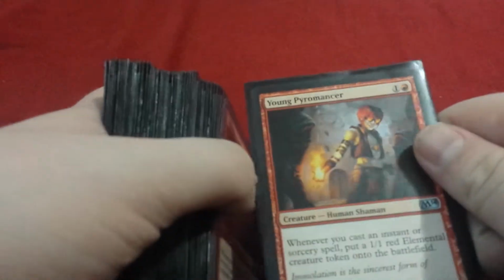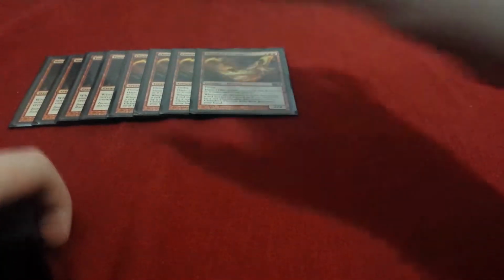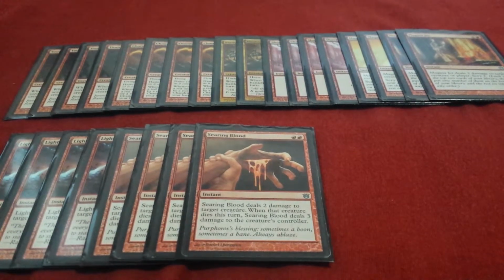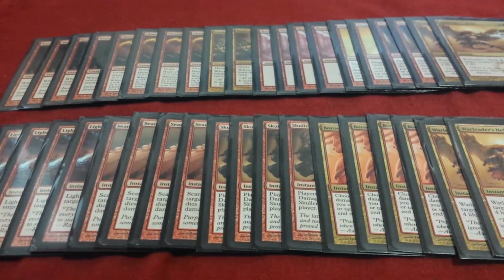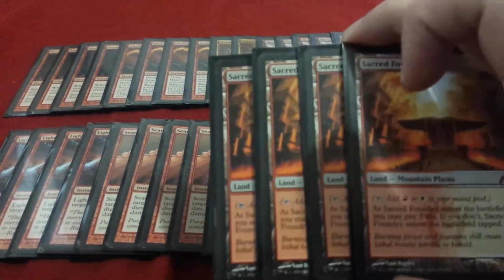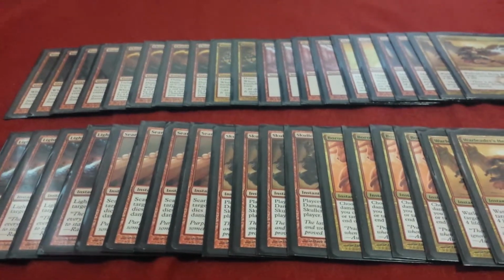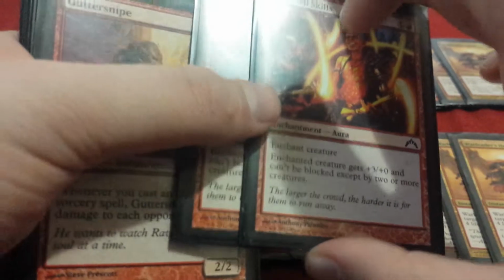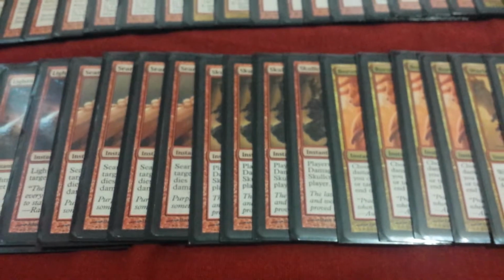Boros Burn Standard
My red with a splash of white deck. I love it.